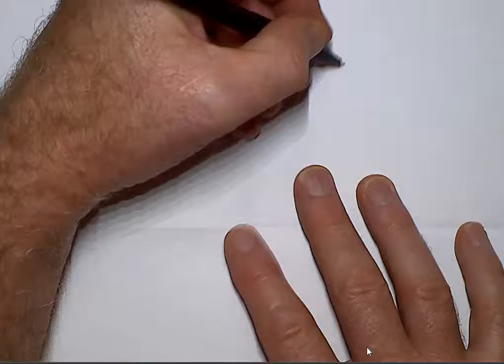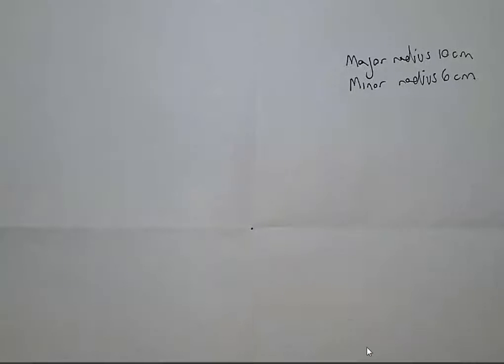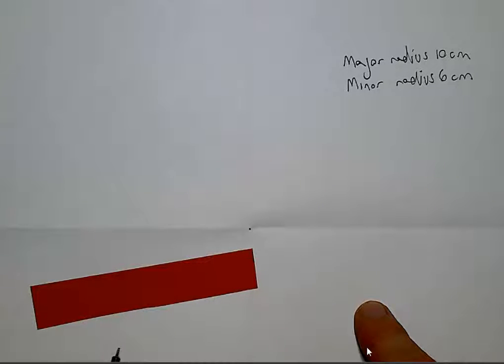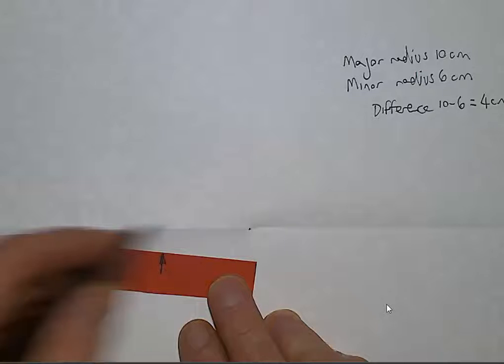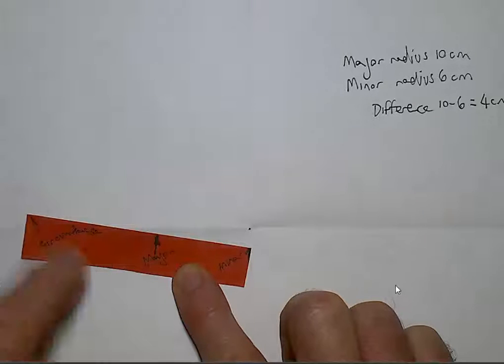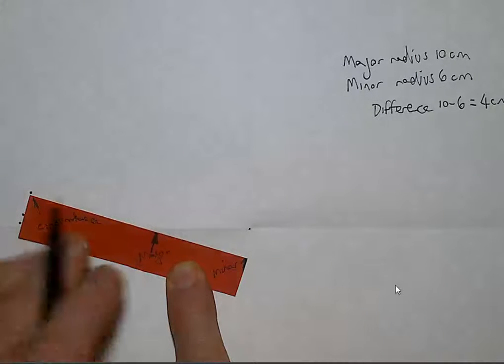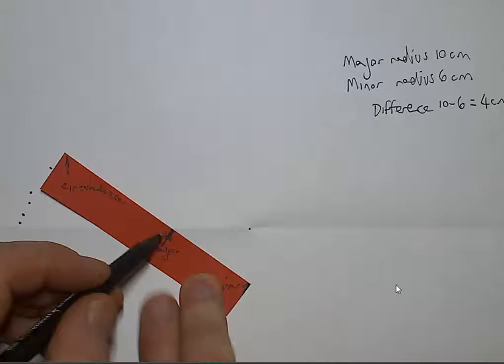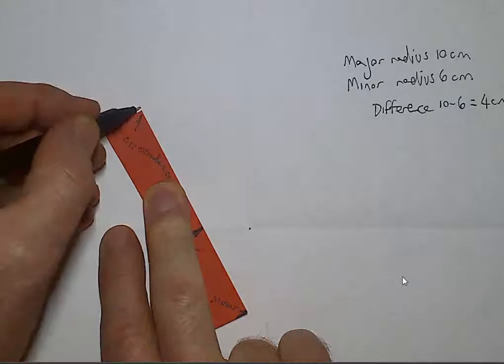MTG2 Meas ELLIPSE 2 1